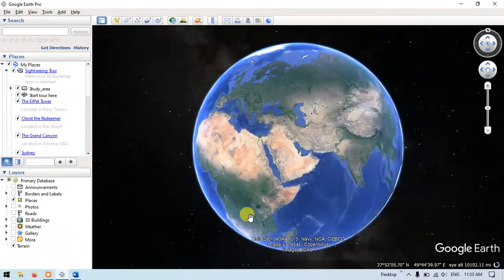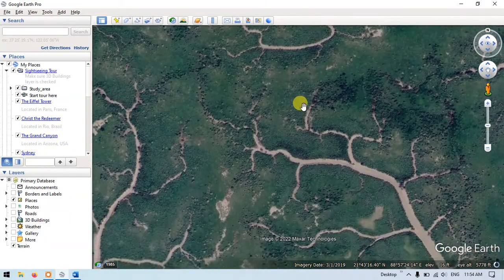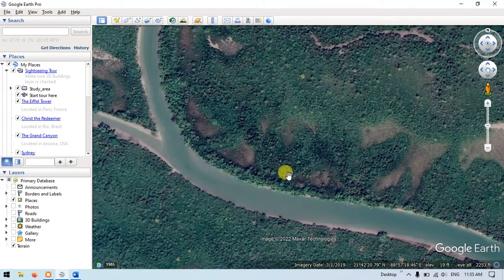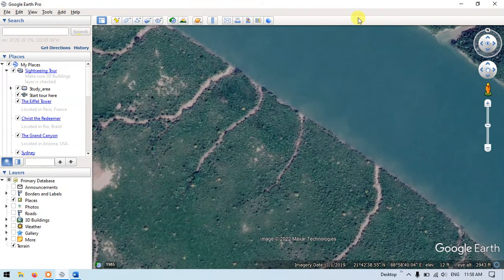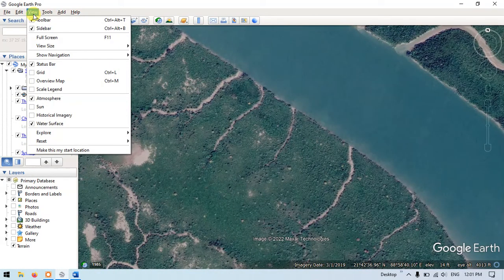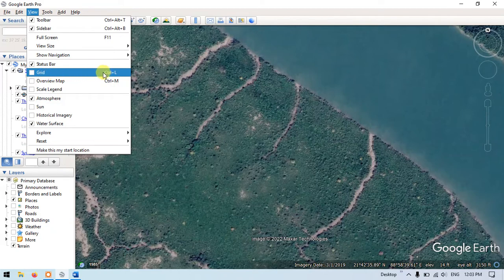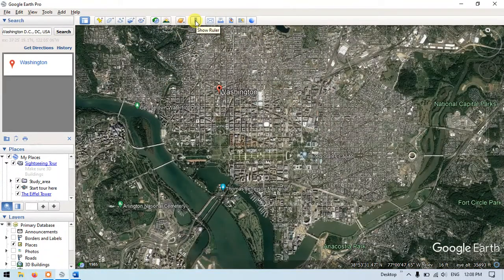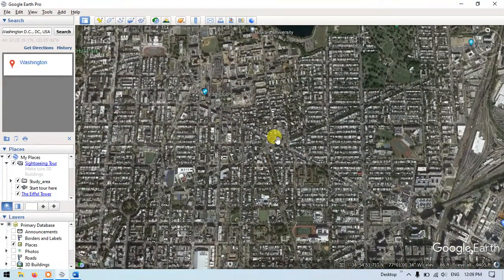10 Essential shortcuts in Google Earth Pro @ 10 Minutes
Learn very useful and essential 10 shortcuts in Google Earth Pro @ 10 Minutes.

00:00 Small Introduction
00:16 Stabilize Image (Press "R" Button)
01:06 Move Screen using Button ("W"- Up, "S" Down, "A" - Left, "D" - Right)
02:02 Copy Images (Ctrl+Alt+C)
02:43 Copy Latitude & Longitude of Location (Ctrl+Shift+C)
03:33 Add Scale Bar
04:08 Add Overview Map
04:40 Set Google Earth Pro to Full Screen (F11)
05:14 Add & Remove Side Bar(Ctrl+Alt+B)
06:05 Add Grids (Ctrl+L)
06:41 How to Search places in Places (Ctrl+F)
08:14 Historical Imagery
09:28 Measurement Tool
09:51 Thanks for Watching & Please Subscribe